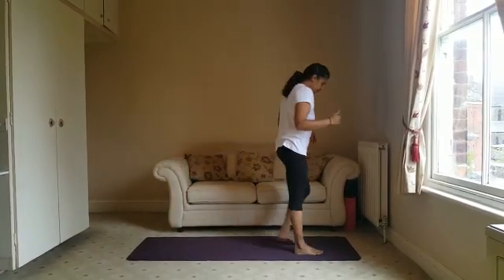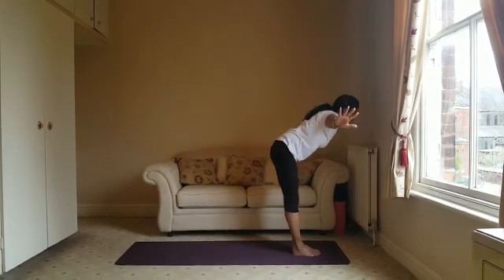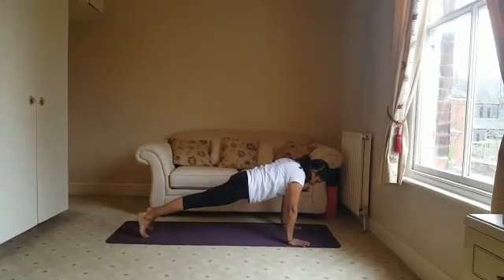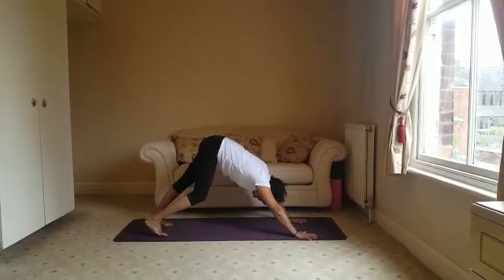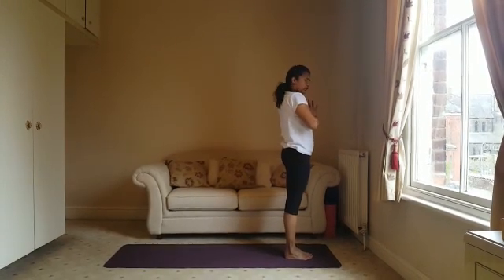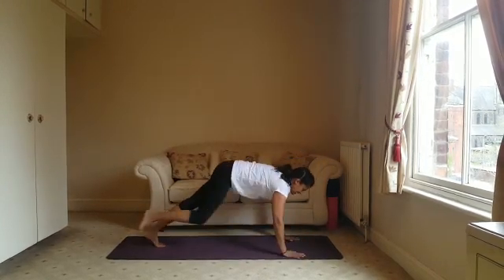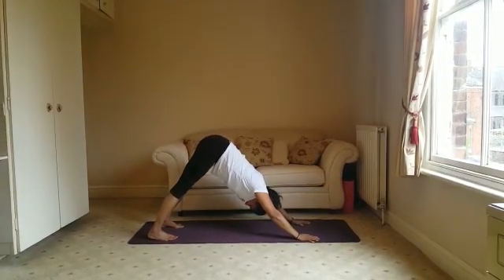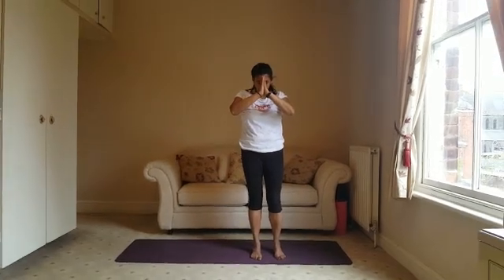Daxa Floor Exercises